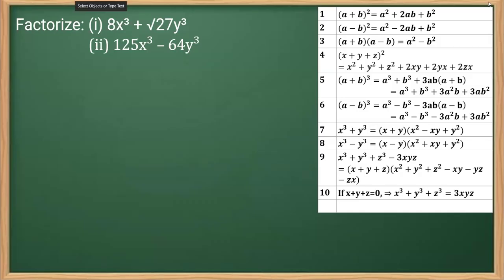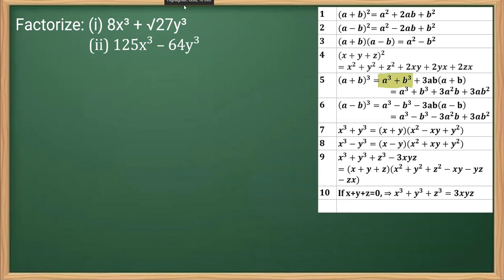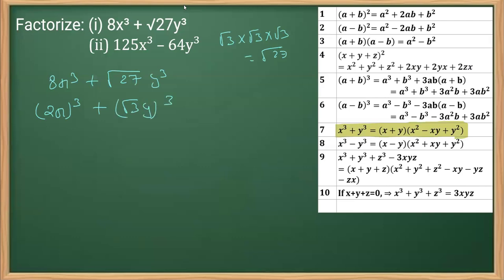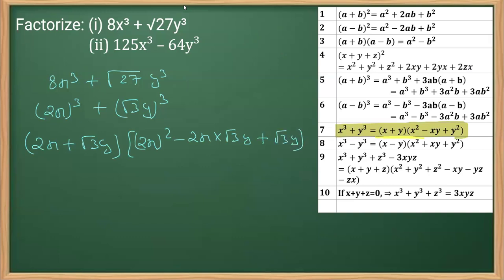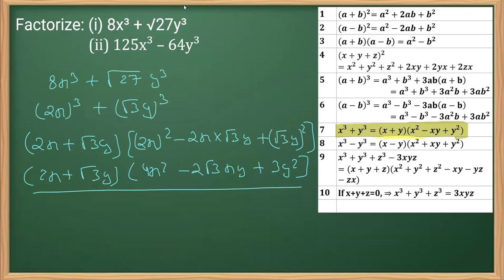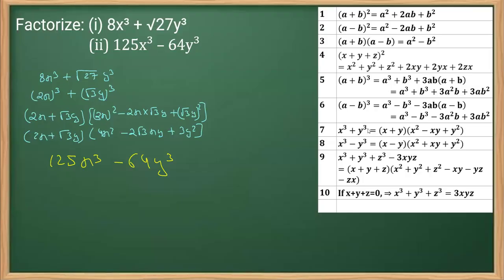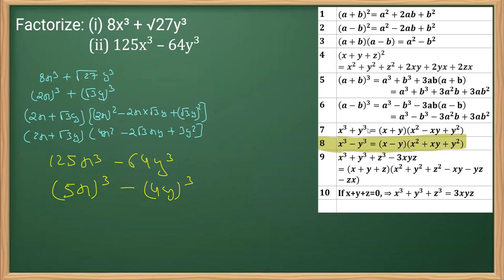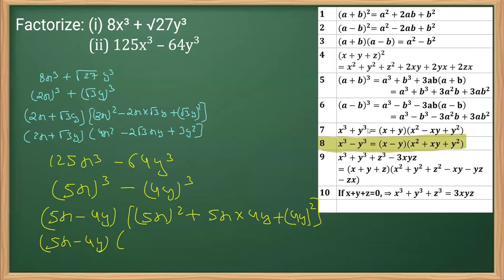Factorize (i) 8x³ + √27y³ (ii)125x³ – 64y³ POLYMOMIALS CLASS 9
POLYMOMIALS CLASS 9
Factorize  (i) 8x³ + √27y³
                   (ii)125x³ – 64y³